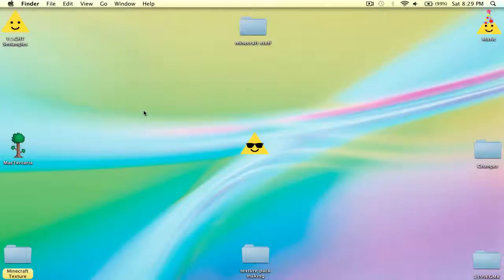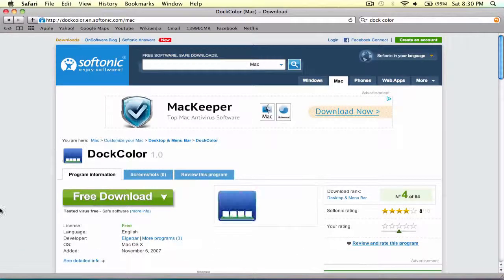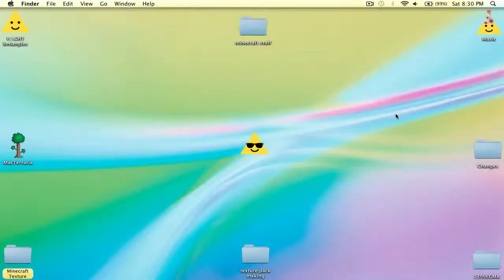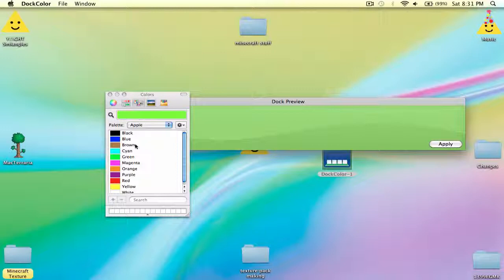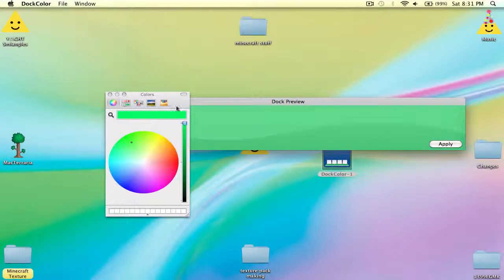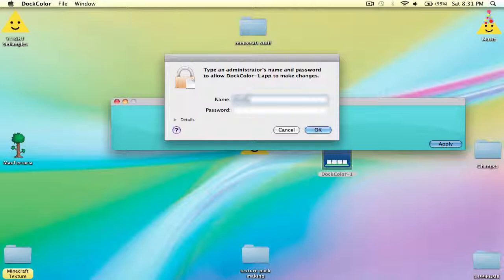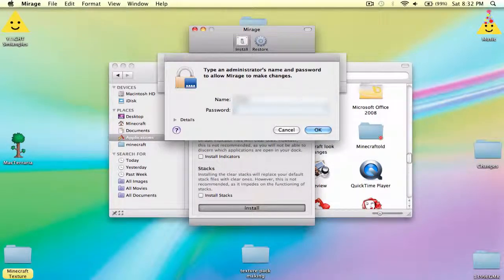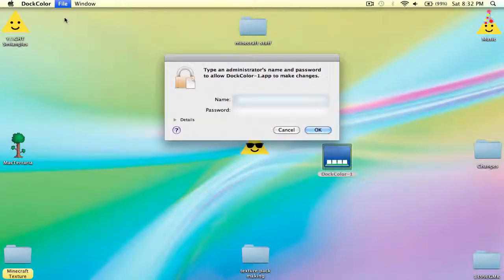How to Change the Dock Color- Mac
I show you guys how to make the dock color of your mac be anything you want and the execptions/application that stops it (grrr)! Yay!